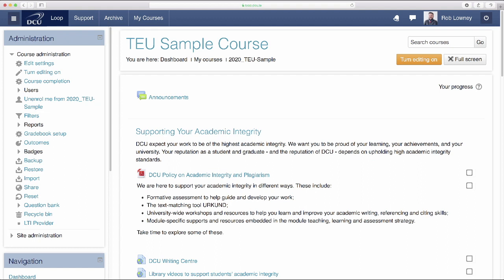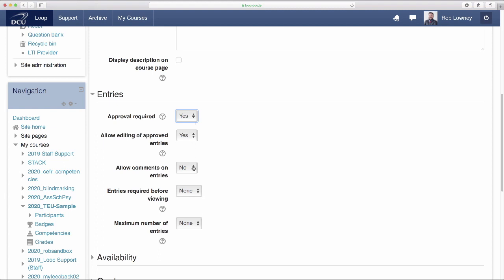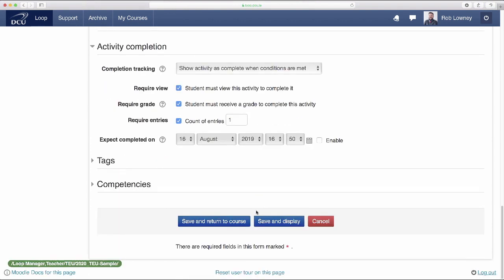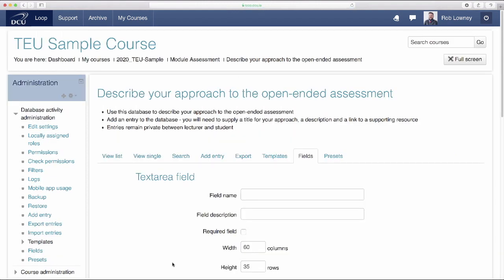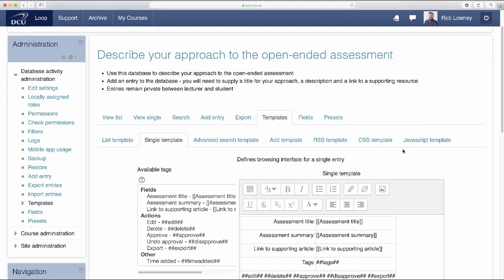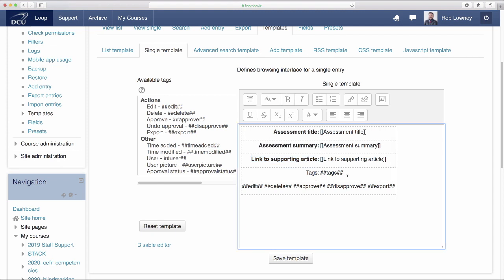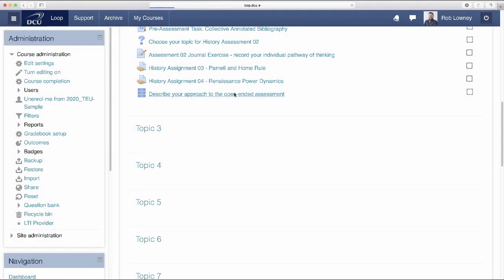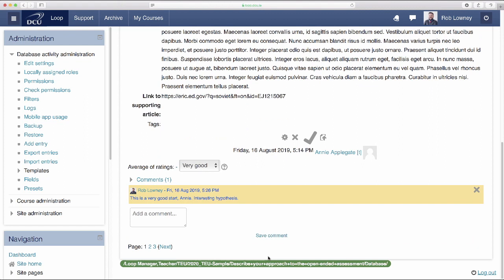Use database to provide feedback on open ended assessments - Principle 8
This video shows you how to configure a database so that students can record their progress in developing a response to an open-ended assessment.